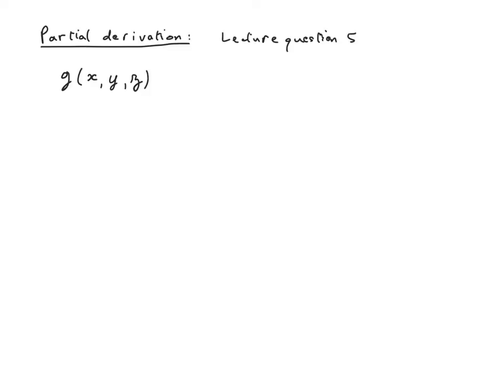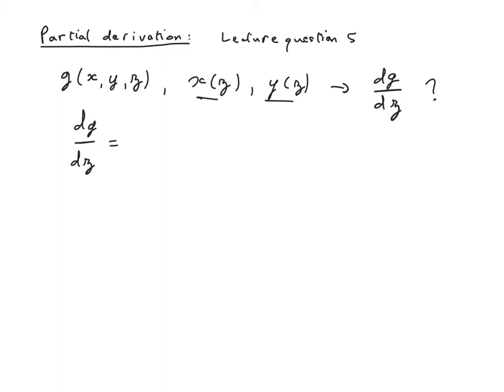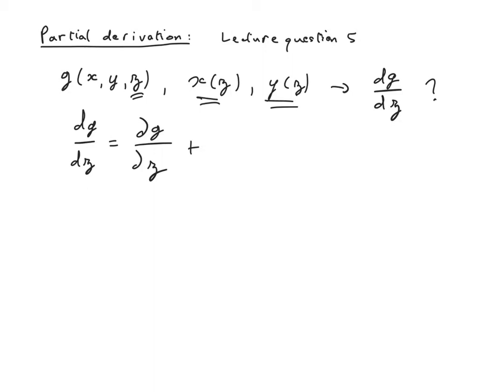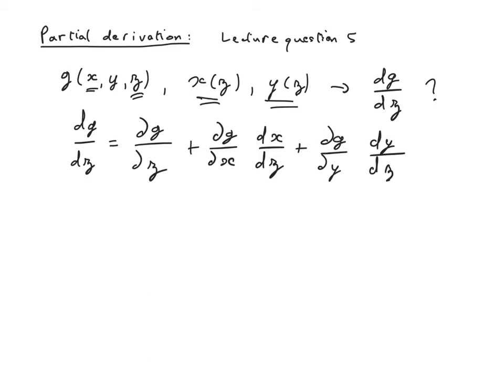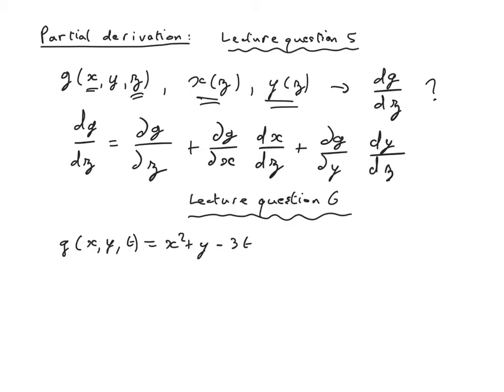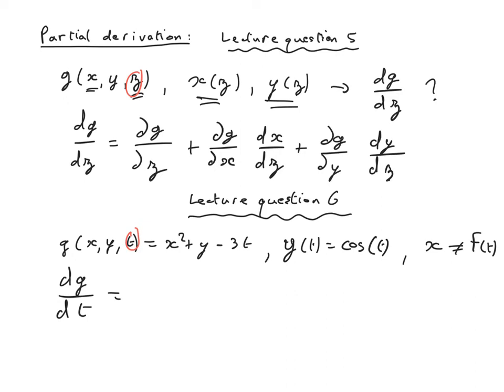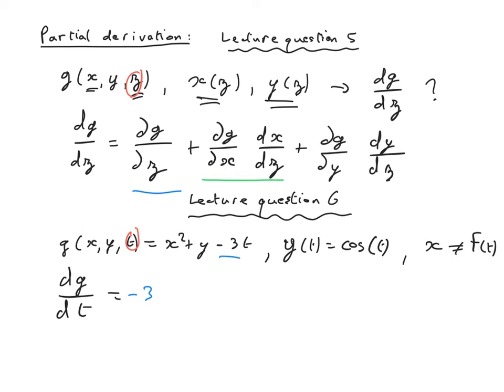partial derivation Q5 6